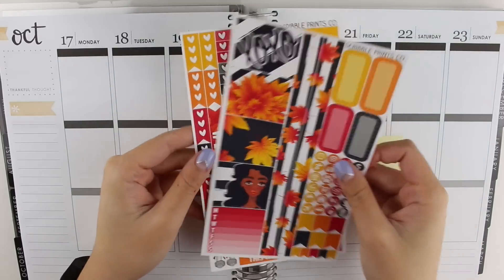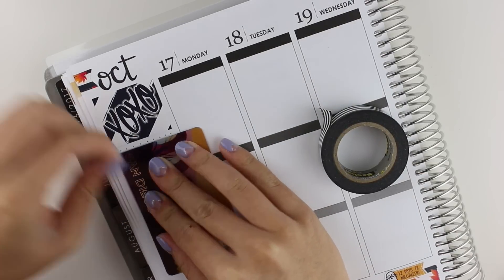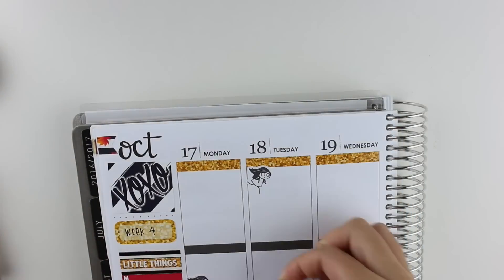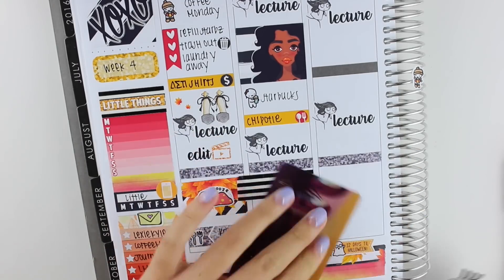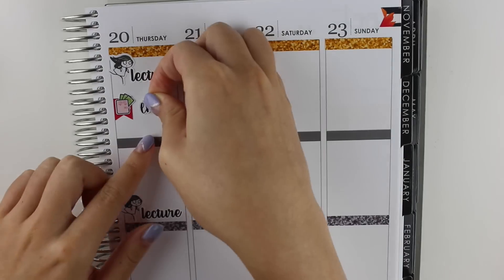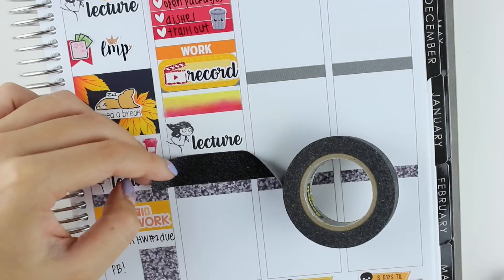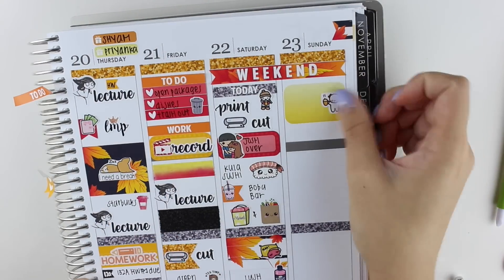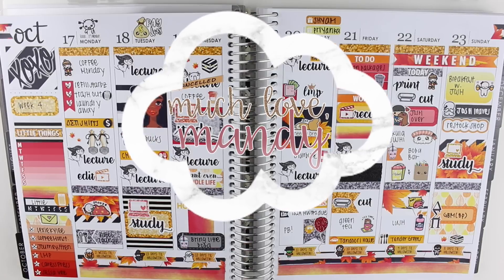Plan with Me: Scribble Prints Co "XOXO" | MPBDAY SERIES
White-space PWM using the XOXO personal kit from Scribble Prints Co!

PEN ➔ Papermate Inkjoy Gel 0.5mm

MAIN KIT ➔ Scribble Prints Co

EXACTO KNIFE ➔ Slice Precision Cutter

//YouTubers mentioned:
Jenny